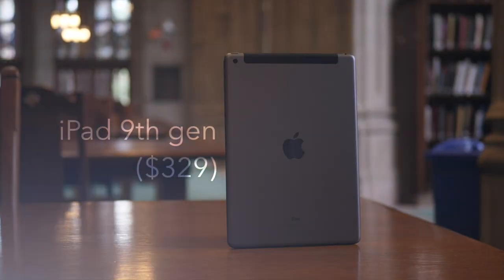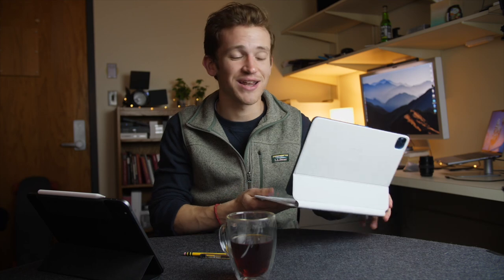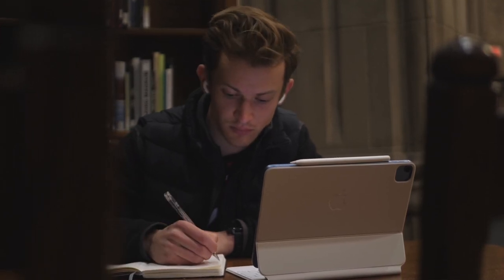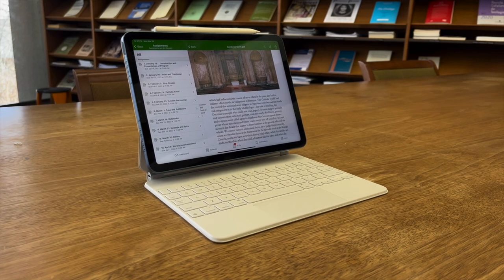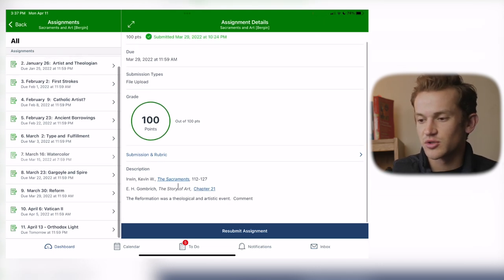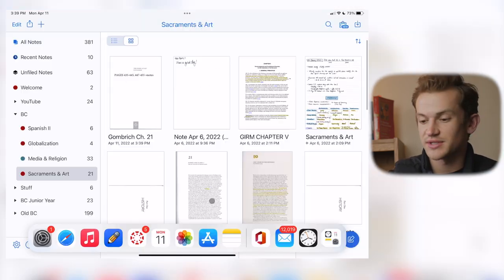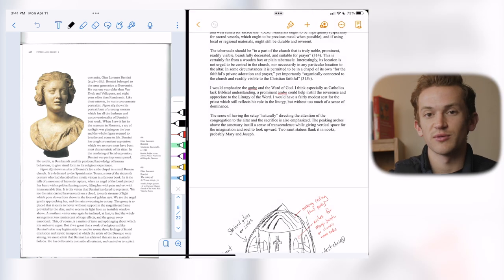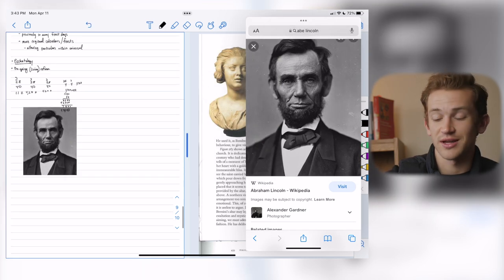iPad Air 5 - The College Experience!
The student's experience of the new iPad Air 5. Best iPad for school?
$35 Apple Pencil
Magic Keyboard